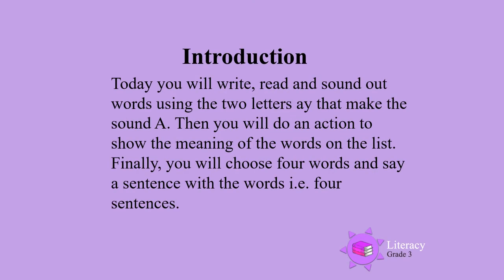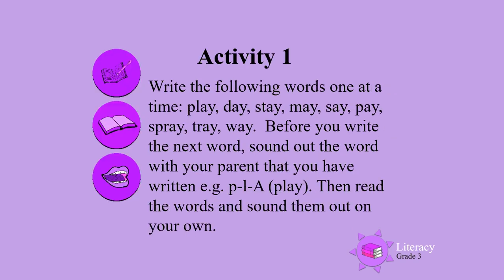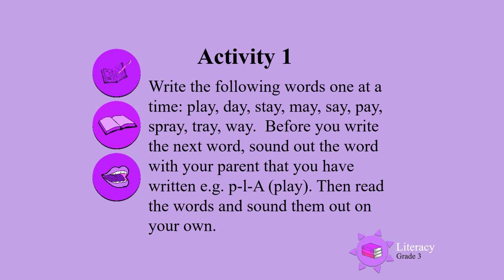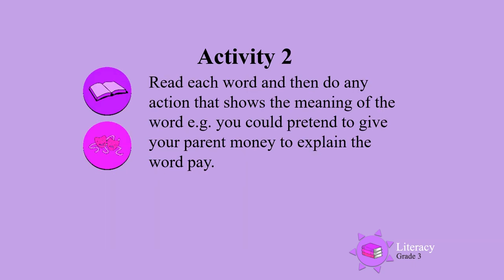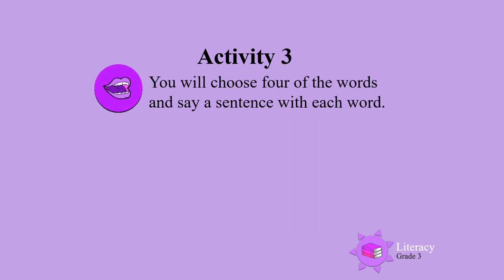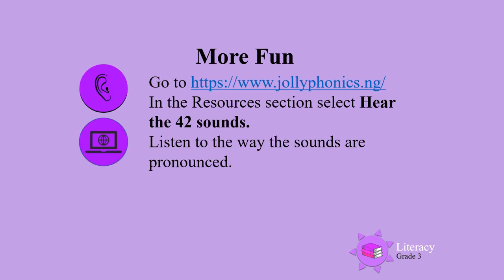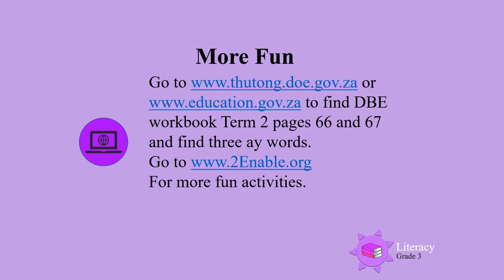Third A sound ay words UNI D24 Gr3 Lit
Grade 3 Literacy - Third A sound   ay words.